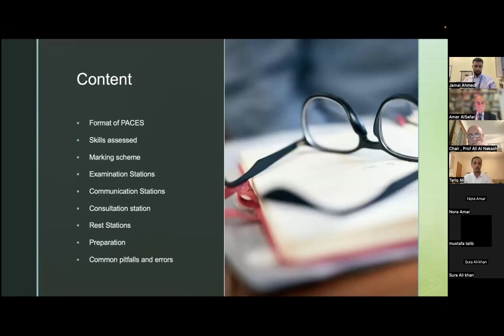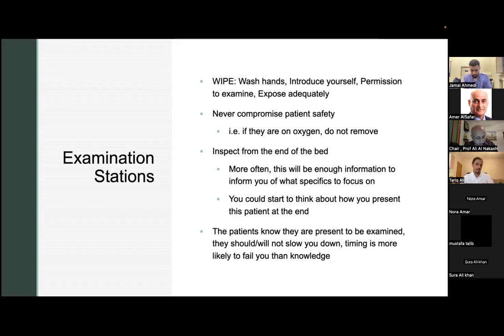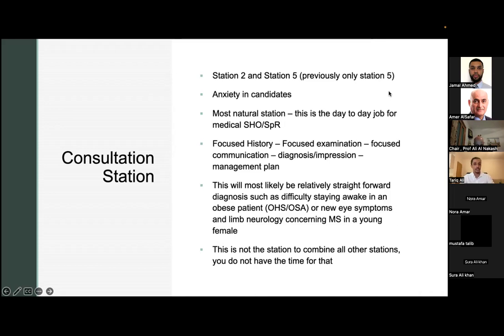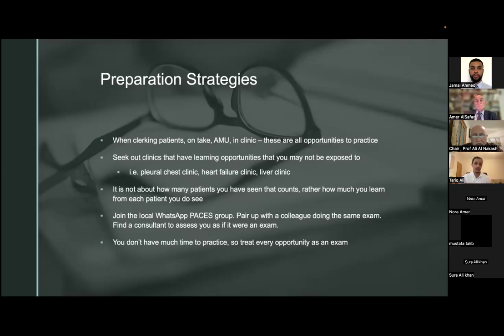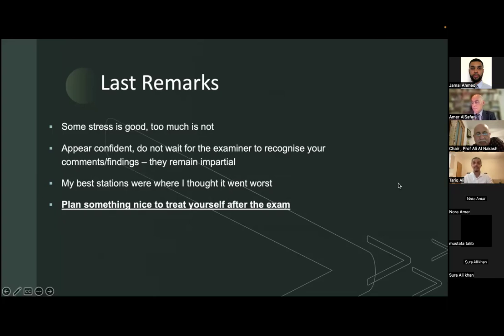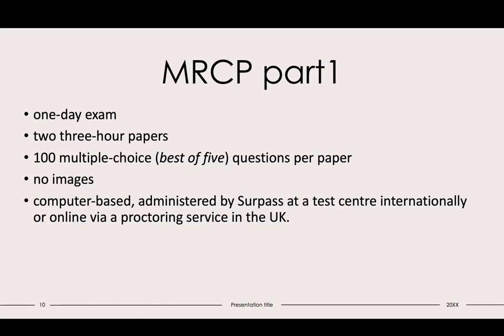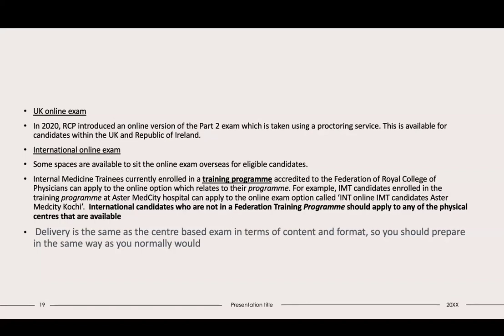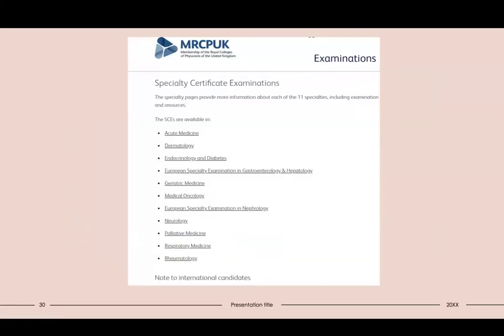Mastering MRCP examination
The three Royal Colleges of Physicians of the UK share a common membership examination in general medicine: the Membership of the Royal Colleges of Physicians of the United Kingdom (MRCP(UK)) diploma. Successful candidates who pass all three parts are eligible to apply for the award of the MRCP(UK) diploma.
The MRCP(UK) examination is divided into Part 1 and Part 2 and has three separately assessed components:
MRCP(UK) Part 1 examination
MRCP(UK) Part 2 written examination
MRCP(UK) Part 2 clinical examination (PACES)
Following completion of the MRCP(UK) examination, successful candidates are invited to attend an MRCP(UK) new members ceremony at the RCP.

Iraqi Medical Association in UK and Europe has had a successful evening on Saturday 18th May discussing the MRCP examination and the challenges that might face the candidates. The speakers who participated in the meeting have highlighted the main issues that by focusing on it, the candidates will achieve the success that they are looking for. The meeting confirmed that MRCP(UK) has removed the previous regulation requiring candidates to pass the MRCP(UK) Part 2 Written and PACES examinations within 7 years of passing Part 1. This has now been superseded by the new limited attempts policy. Candidates will have a maximum of six attempts at any part of the MRCP(UK) examination and will not be able to continue if they reach this level without passing. Candidates who achieved a pass in Part 1 longer than 7 years ago can now continue to apply for Part 2 Written or PACES, provided they have had fewer than six attempts.